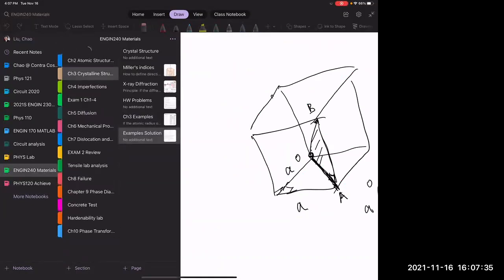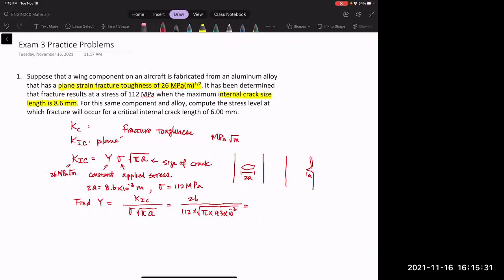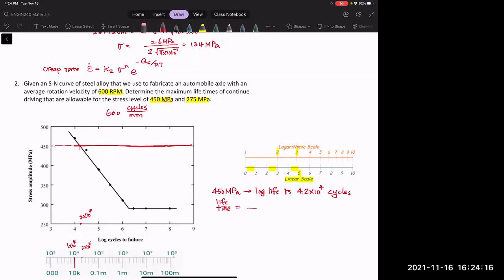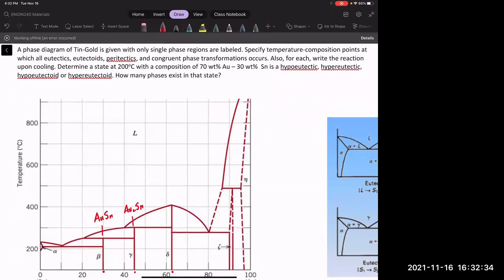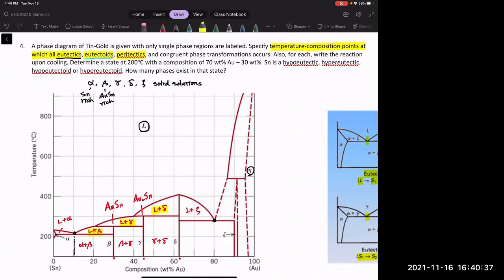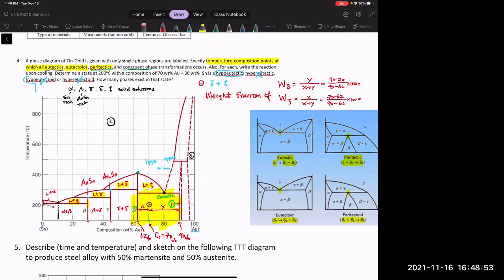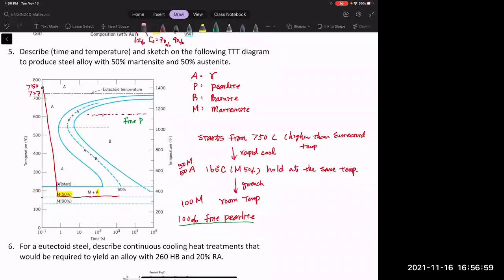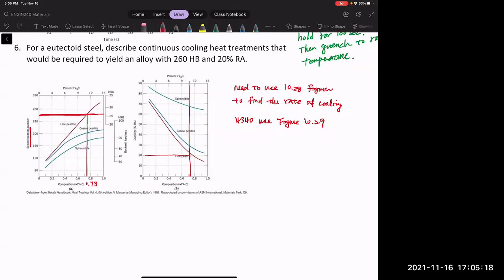EXAM 3 Review 2021